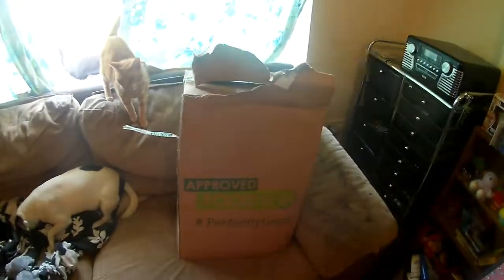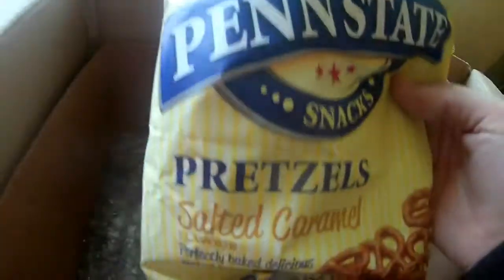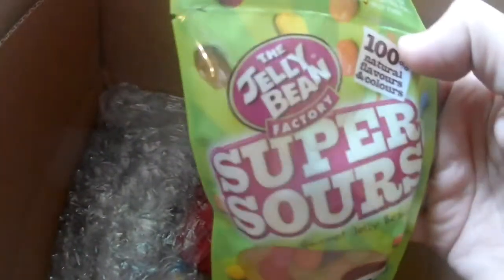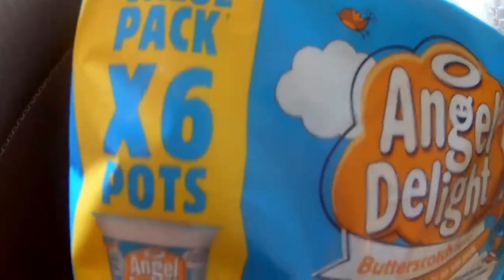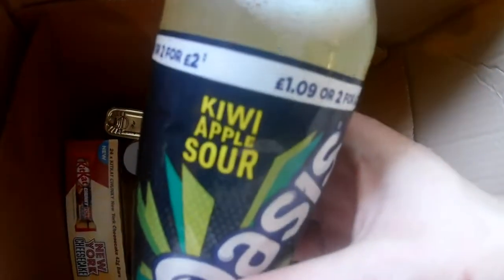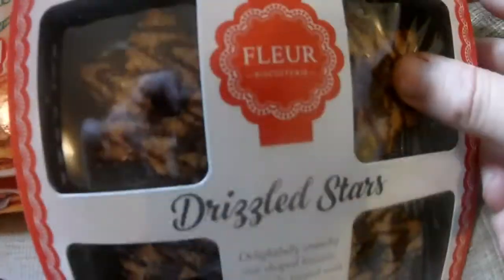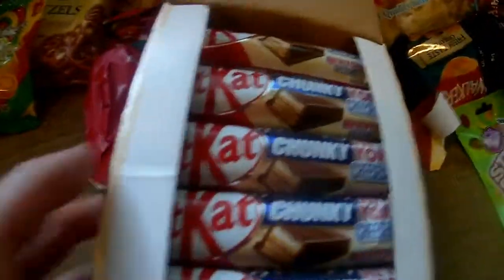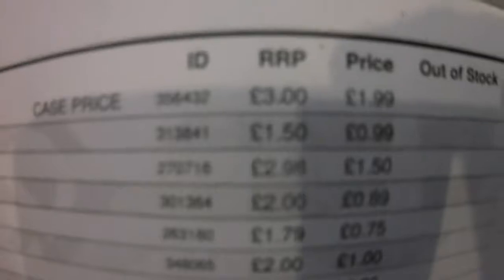approved food - what we get ?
hope you enjoyed the vid, at least you wont get my germs though the screen :)